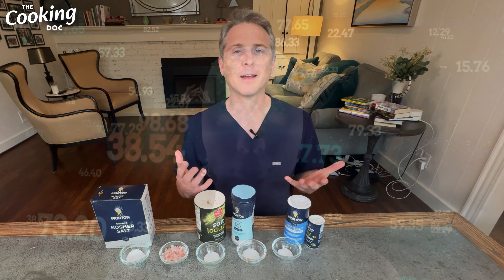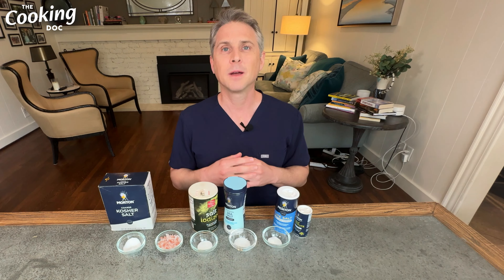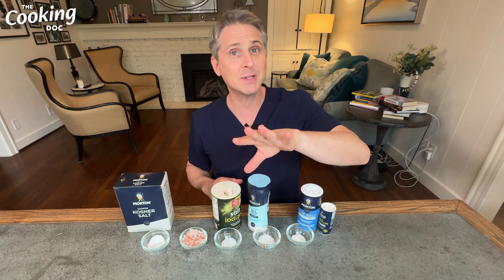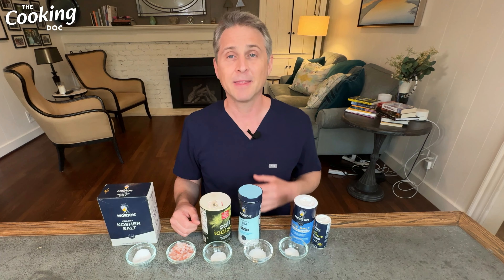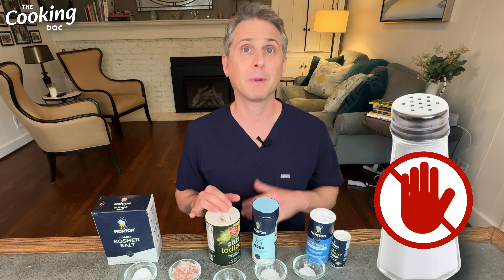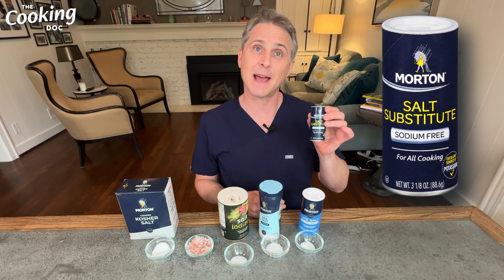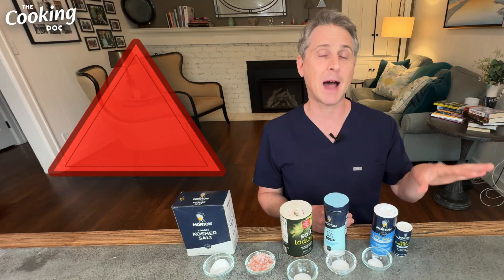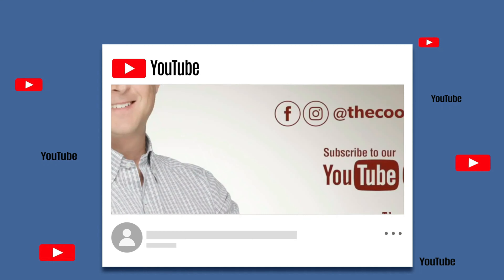Which Salt is the Best? Doctor's Review of Kosher, Pink Himalayan, Sea, Table, and Salt Substitute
Which Salt is the Healthiest? Doctor's Review of Kosher, Pink Himalayan, Sea, Table, and Salt Substitute

This week we are discussing five different kinds of salt: Kosher, Table Salt, Sea Salt, Pink Himalayan and Salt Substitutes. The most recent recommendations tell us to stay under 2300 mg of sodium a day, but the average American eats over 3400 mg each day, and many of you out there may be eating way more than that.

Did you know that one just slice of pizza from a restaurant is around 957 mg of sodium? So keeping your sodium levels down is important to stay healthy. You can find sodium information on every package in the grocery store and from nutrition information listed on restaurant websites.

But to flavor your food there are many varieties of salt out there to buy. So which one should you be choosing? Watch the video now because we are going to dive into 5 different versions.

For a limited time you can get my ebook: The Cooking Doc's Kidney-Healthy Cooking for just $15.99!

Working as a kidney doctor, I found that my patients were often unaware of just how important diet and lifestyle were and how often they felt unsupported by generic advice to “eat healthy”. The home cook in me hated hearing this, so I set out to find a better way.

I began to combine my medical training and love of food, making videos of simple recipes that were based on science and packed with flavor. Instead of just saying “eat healthy” to my patients, I could give them the resources they needed to make a real difference in their health.

Kidney doctor, passionate home cook, and YouTube sensation Dr Blake Shusterman empowers people to proactively manage their health by stepping into the kitchen. The author of several cookbooks with over 100,000 YouTube subscribers, The Cooking Doc® believes anyone, at any age can transform their health with small changes that make a big difference. Based on science and packed with flavor, Dr. Blake’s simple recipes have inspired home cooks everywhere to change their diet, retrain their taste buds, and transform their health.

Content Chapters:
00:00 - Let's Talk Salt
00:47 - Sodium Intake
01:57 - Kosher Salt
03:23 - Himalayan Pink Salt
04:37 - Chef Salting Technique
05:24 - Iodized Table Salt
06:14 - Sea Salt
07:05 - Salt Substitutes